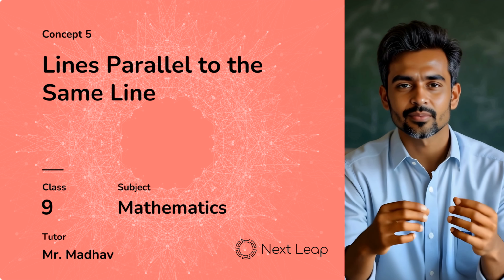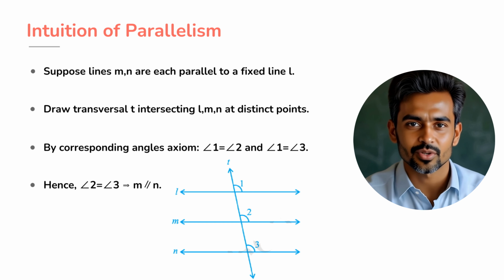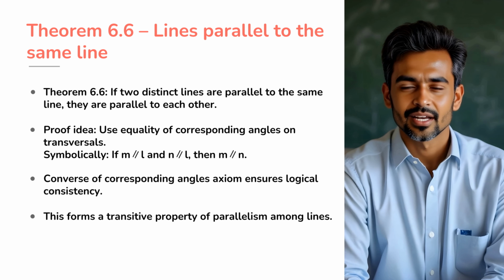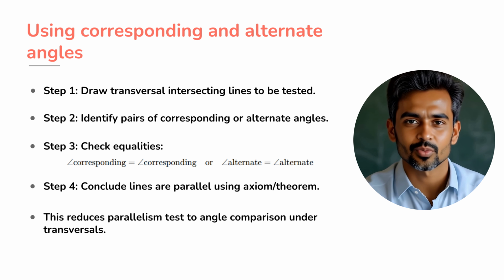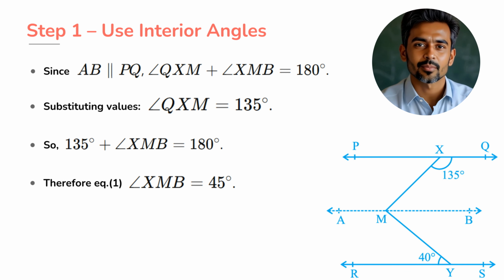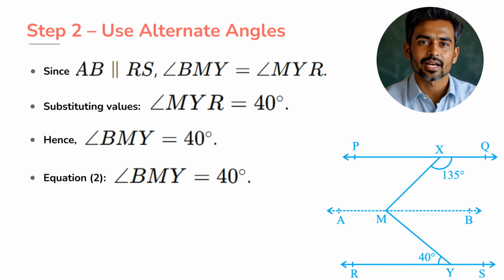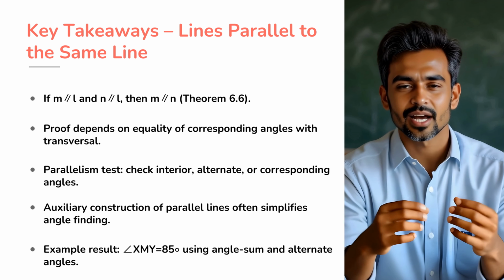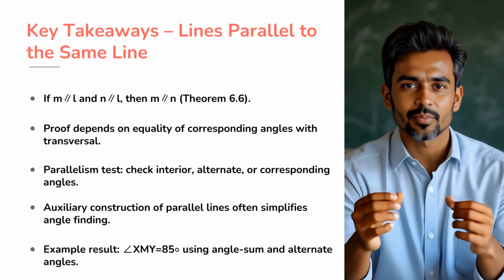Lines Parallel to the Same Line | Class 9 Maths | Lines and angles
📏 Master the Axiom of Parallel Lines in Geometry!
 In this video, we explore the important axiom: “Lines which are parallel to the same line are parallel to each other.” This is one of the key foundational results in the chapter Lines and Angles for Class 9 Maths.
We’ll begin with an introduction to the axiom, clearly state it in both words and symbols, and then explain its proof with simple reasoning. After that, you’ll see three solved examples that apply this axiom step-by-step. These examples are chosen to match exam-style problems and help build strong conceptual understanding.
By the end of this video, you’ll not only understand the axiom but also know exactly how to apply it in solving geometry questions.

 1️⃣ Introduction to the Axiom – Why it matters in geometry.
 2️⃣ Statement of the Axiom – Verbal and symbolic forms.
 3️⃣ Proof Explanation – Logical reasoning behind the axiom.
 4️⃣ Example 1 – Basic application of the axiom.
 5️⃣ Example 2 – Applying the axiom in a multi-step geometry problem.
 6️⃣ Example 3 – Advanced-level application with reasoning.
 7️⃣ Concept Closure – Quick recap for exams.

 ✔ Complete coverage of NCERT Class 9 Maths syllabus concept.
 ✔ Step-by-step proof and reasoning explained in a simple way.
 ✔ Includes multiple worked-out examples for practice.
 ✔ Builds strong foundations for higher geometry in Class 10 and beyond.
 ✔ Perfect for CBSE, ICSE, and State Board Class 9 students.